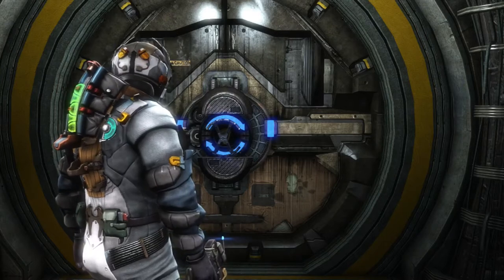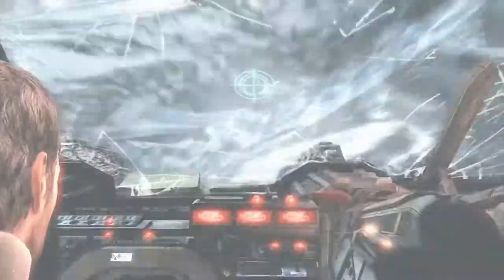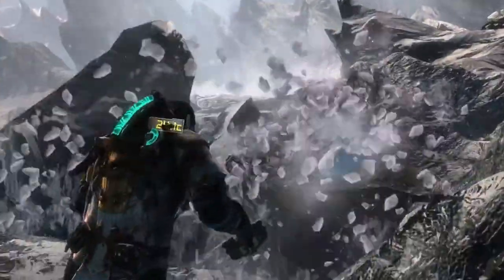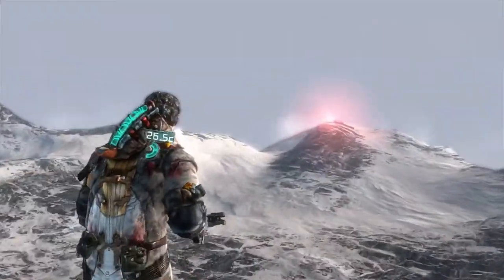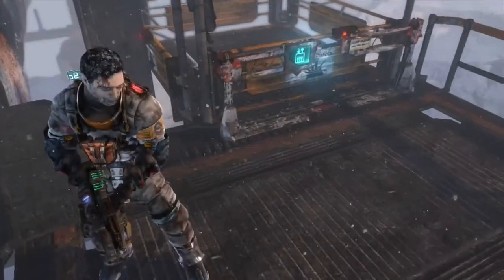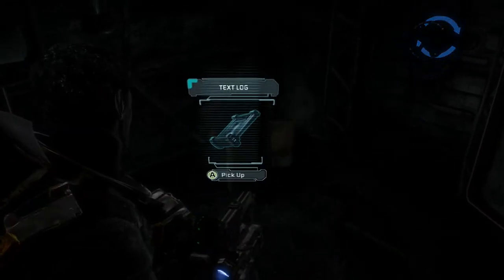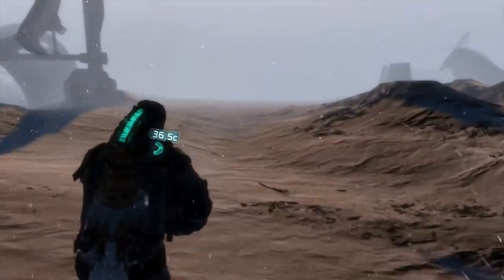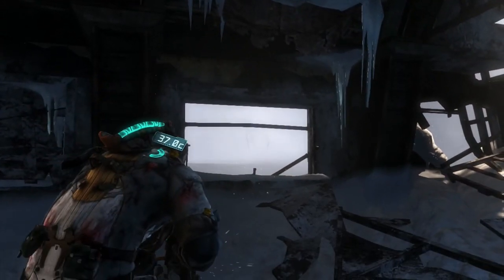WELCOME TO THE ICY PLANET | Dead Space 3 - [Part 7]